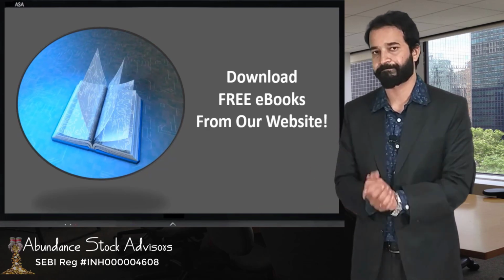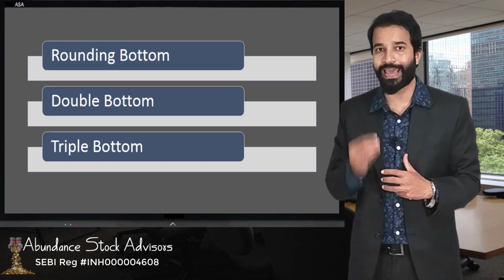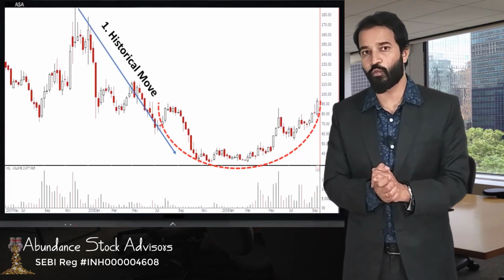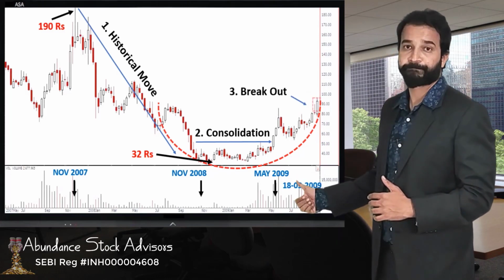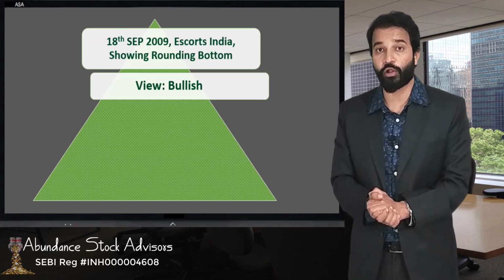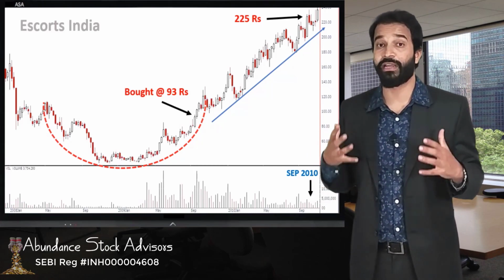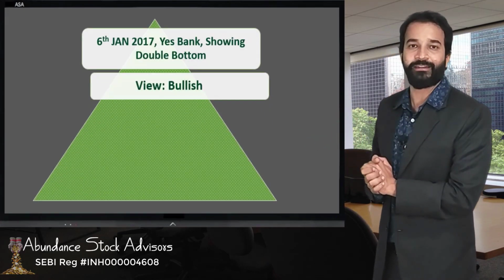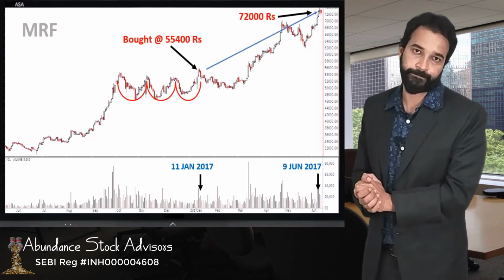English| Know The Right TIME To BUY A Stock? How To Invest In Share Market| Technical Analysis|EP:35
Have questions like How To Invest In Share Market? Know the right time to buy stocks? stock market for beginners?learn technical analysis chart patterns? How to invest in share market in hindi through technical analysis? How to understand things as share market basics for beginners? How to buy shares using technical analysis? how to invest in shares? Or how to invest in the stock market? how to predict a share price? Technical analysis has answers to all these questions? keeping in mind share market investment that beginners make, have come up with this video in english which will help an investor understand when to sell your stocks? Lets understand technically. Now when a stock moves, it leaves a trail behind and in technical analysis we call this as chart patterns. If you become good at interpreting these chart patterns, you can easily predict the future direction and price of a stock. Now when a stock moves, it leaves a trail behind and in technical analysis we call this as chart patterns. If you become good at interpreting these chart patterns, you can easily predict the future direction and price of a stock. Charts patters fall in two categories.
1. Bullish patterns: These show that the stock will move up from here on and the other one is
2. Bearish pattern: which show that the stock is going to fall from here on.
In this topic we will study 3 very important bullish chart patterns which will help you identify the right stocks for buying and they are
1. Rounding bottom
2. Double bottom
3. Triple bottom
The whole intention of Technical analysis is that we make our investment decisions based on studying charts and not simply invest on the basis of rumors or emotions.

Our other videos that will add a lot of value in your life as an investor